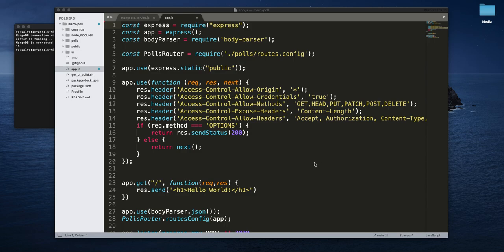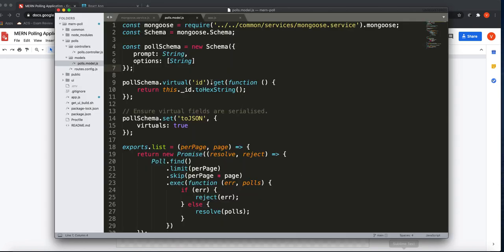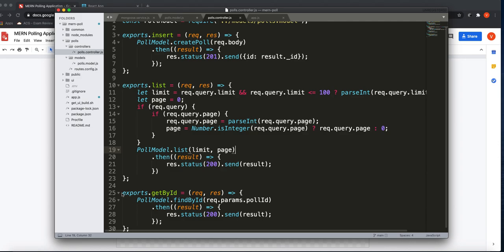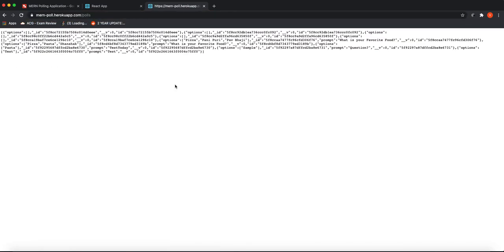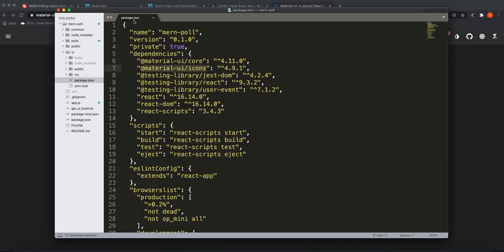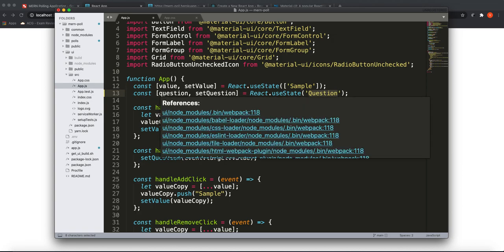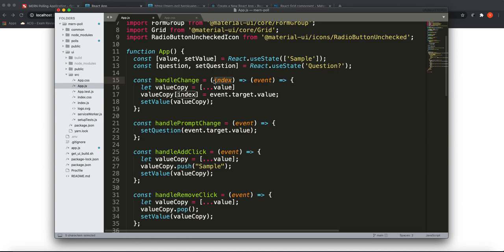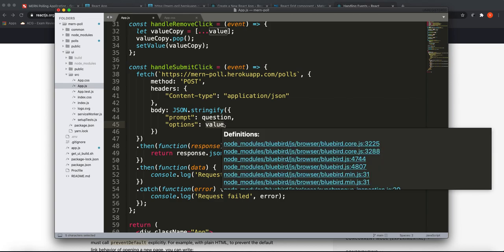Javascript Zero to Hero Session #7